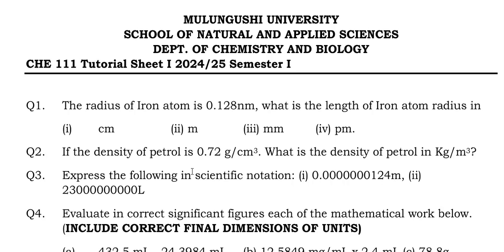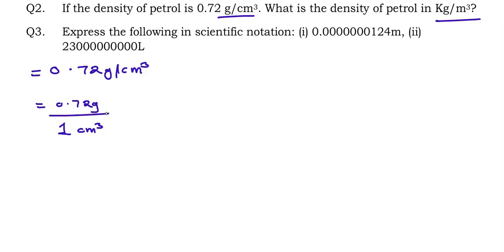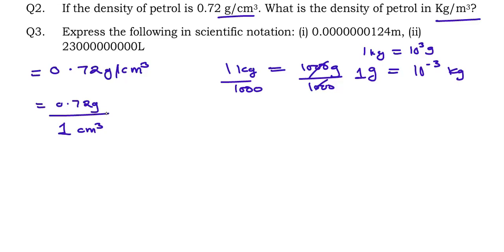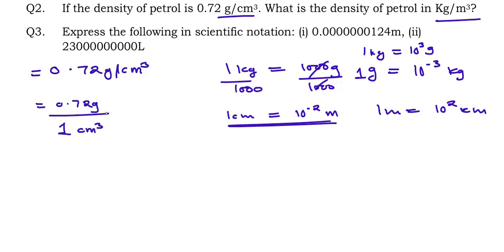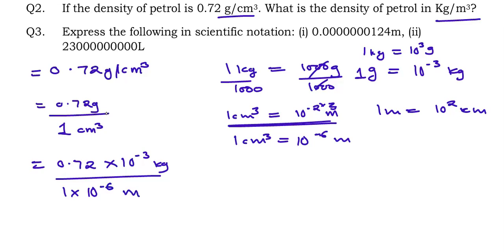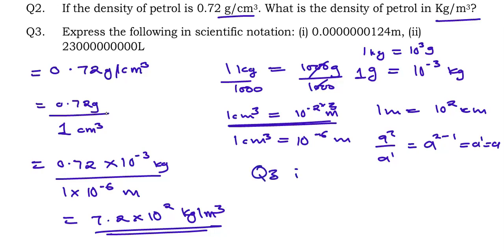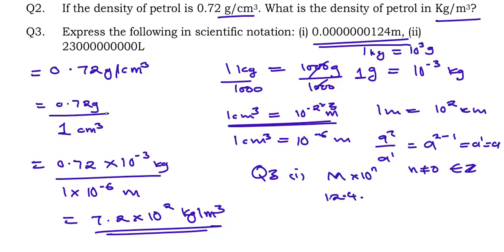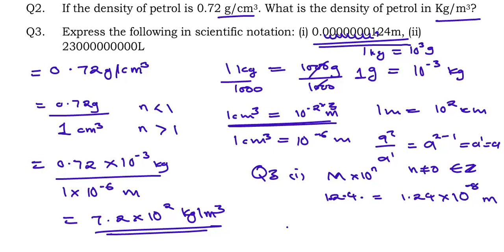HOW TO CONVERT UNITS - CHE 111 TUTORIAL SHEET 1 PART 2